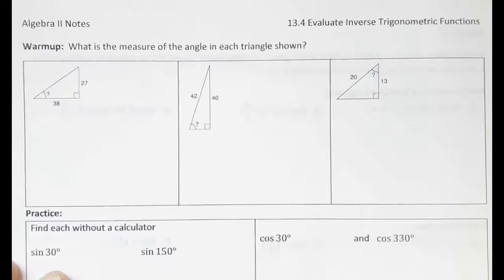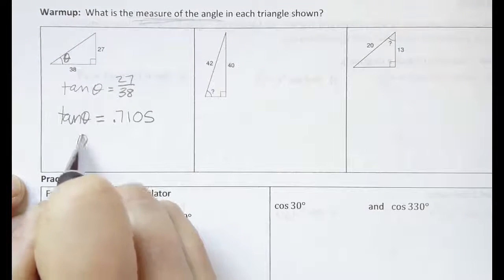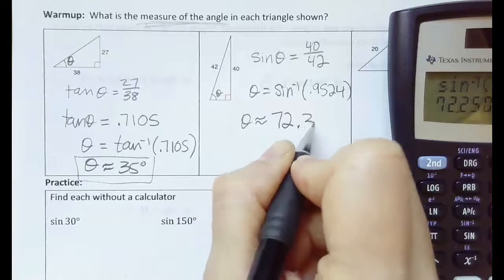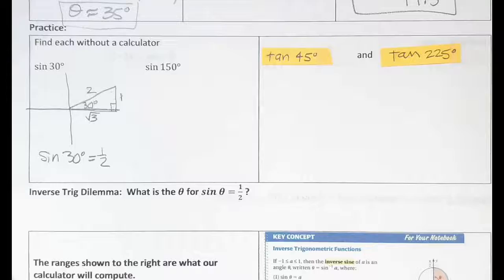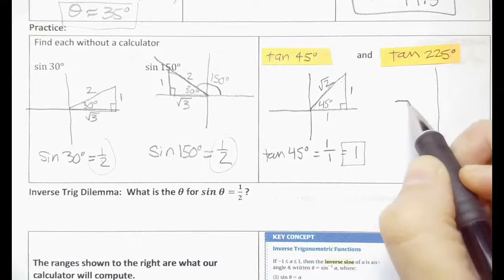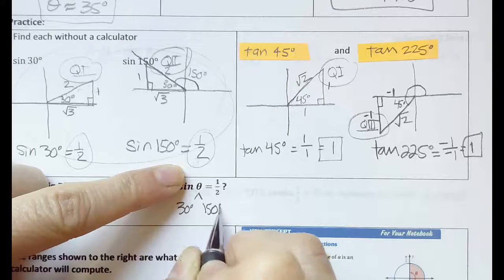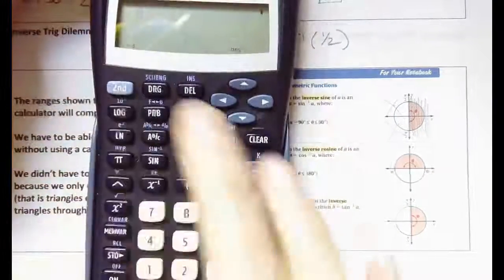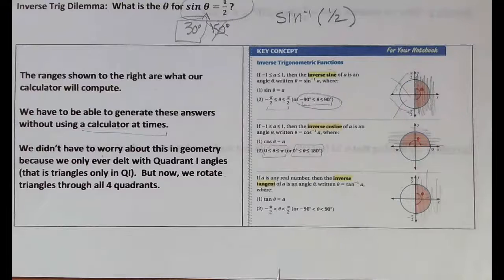13 4 Alg II Inverse Trig Part 1